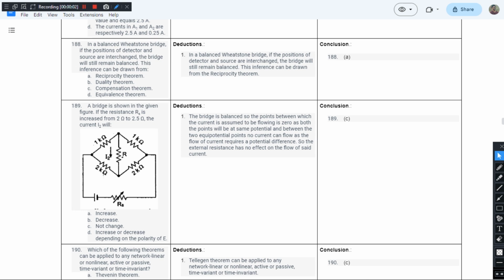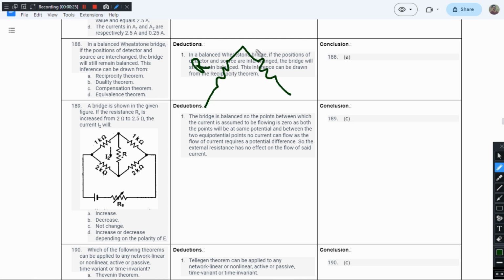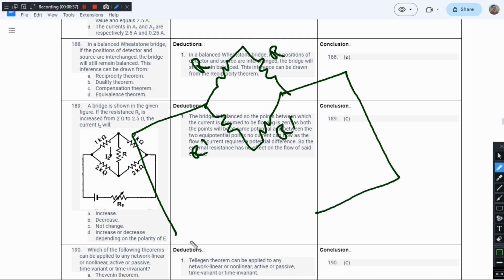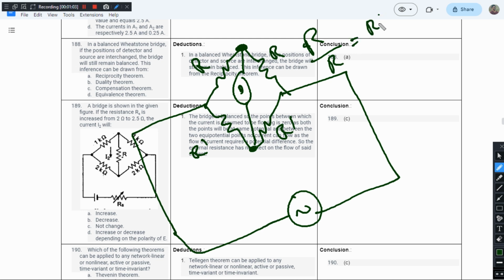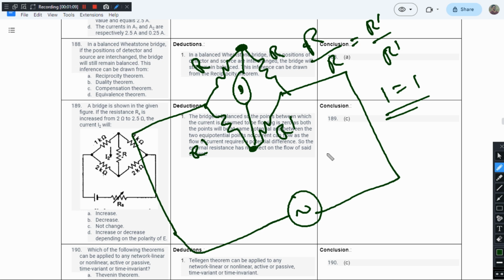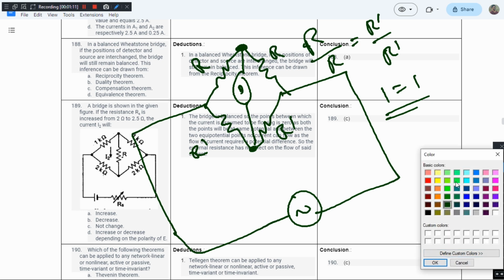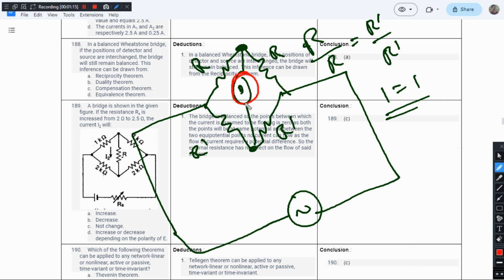19@188 In a balanced Wheatstone bridge, if the positions of detector and source | JB Gupta | S1 | C1